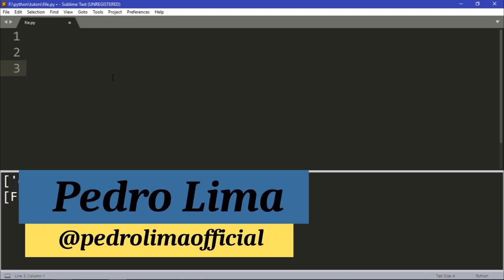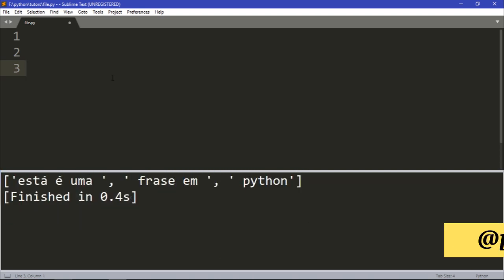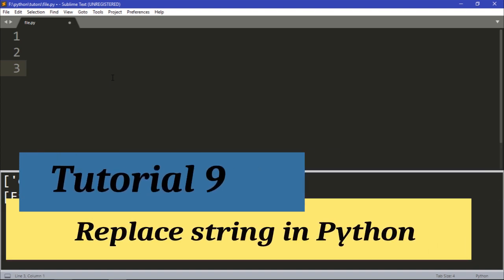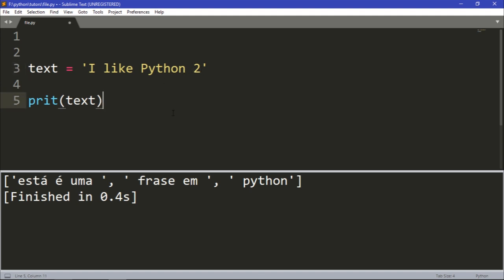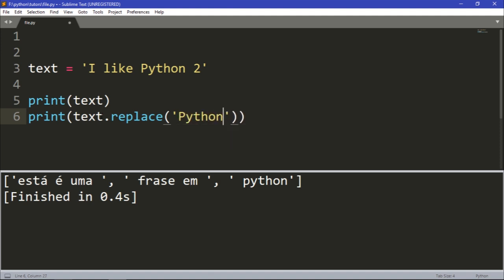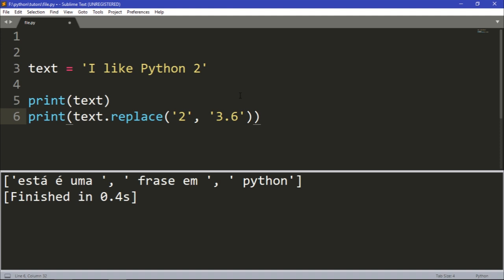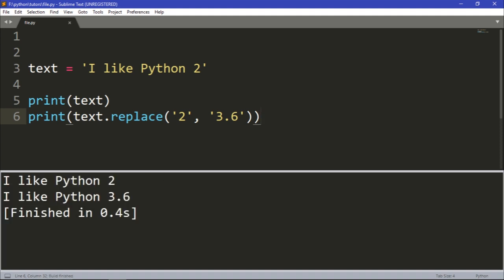Python Intermediate I Tutorial 9 - How to Replace a String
Hi guys and welcome to another video. In this video I'm gonna show you how to replace a string in python.